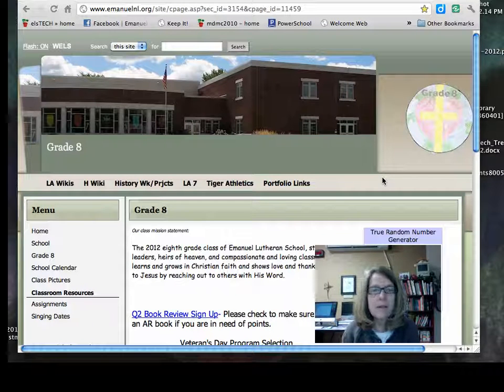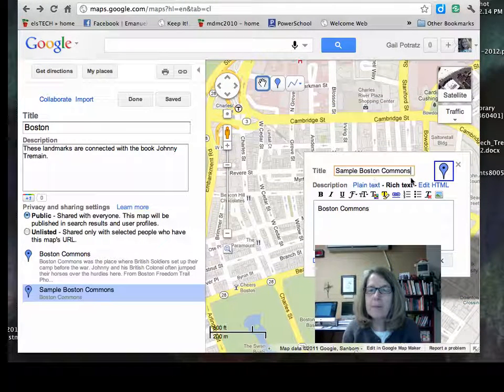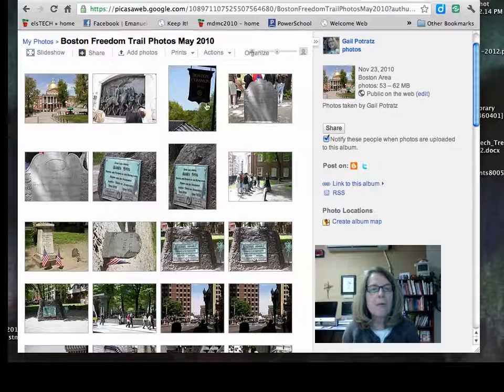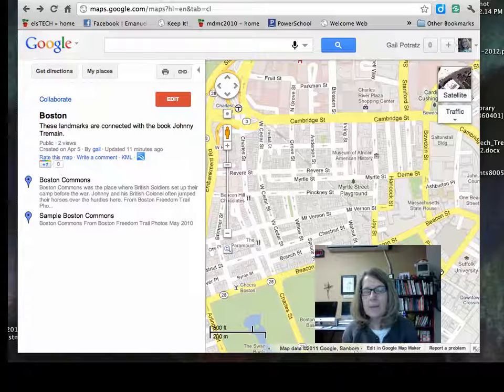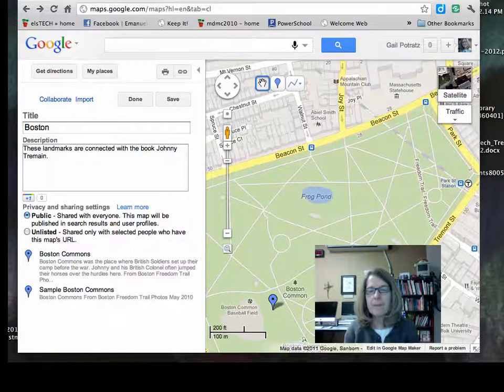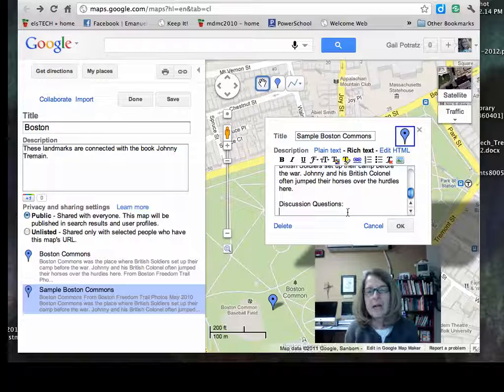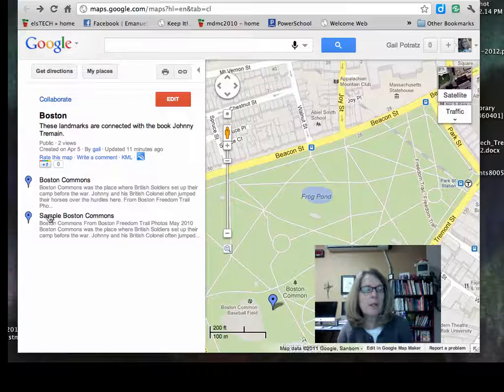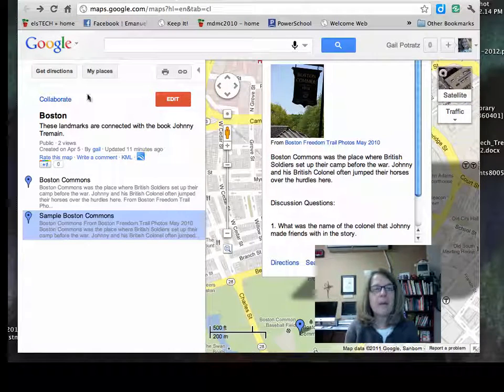Johnny Tremain Google Map Directions.mp4